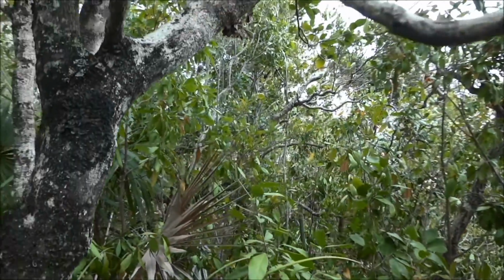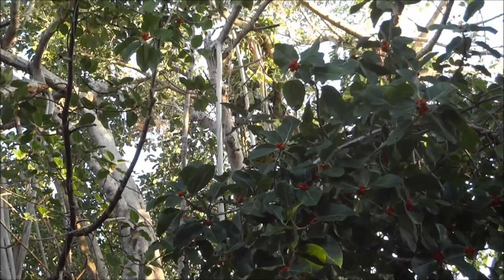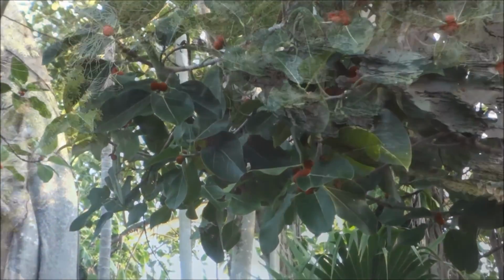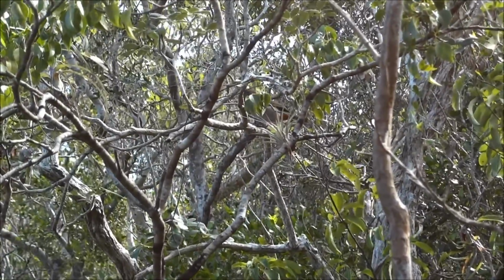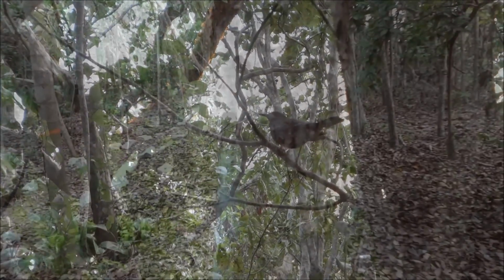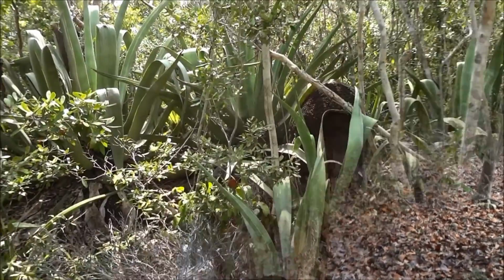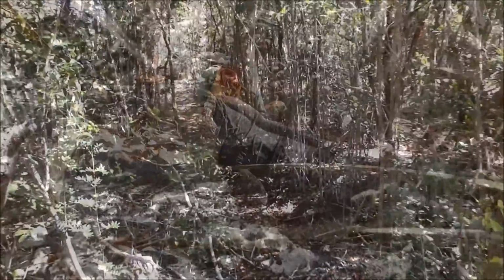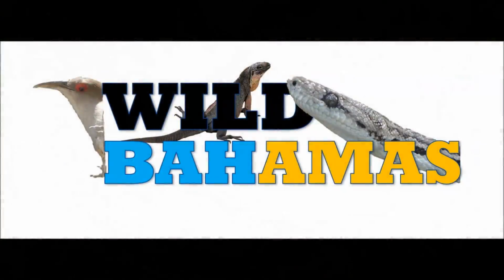The Bahamian Coppice Forest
Step into and explore the Bahamian Coppice forest, one of the most diverse terrestrial habitats in The Bahamas. Learn about some of the different species that can be found there and truly appreciate all that's ours...